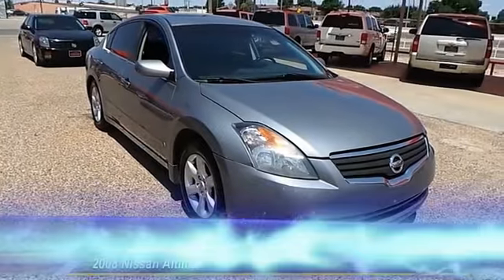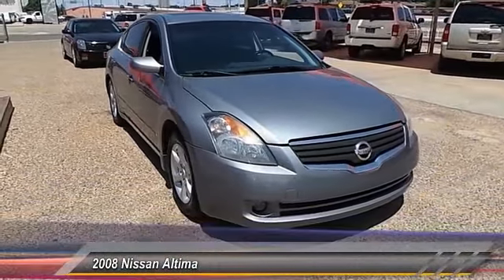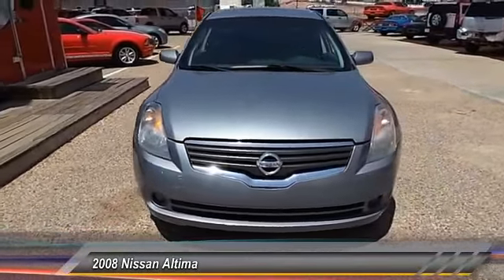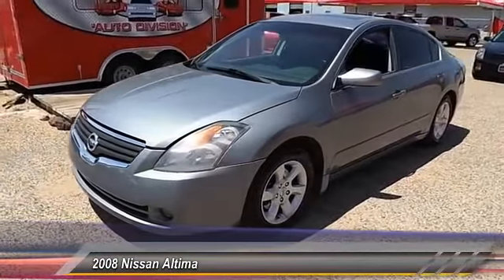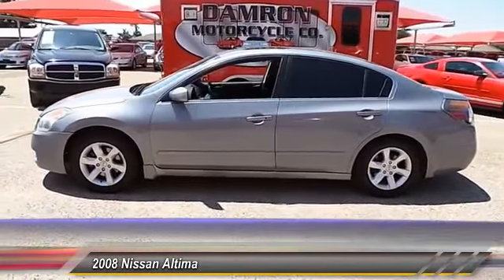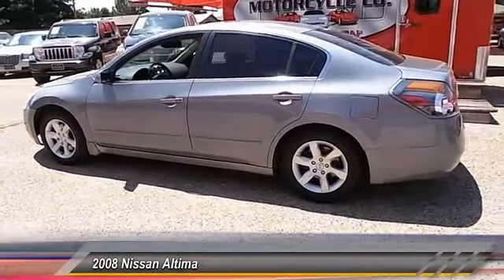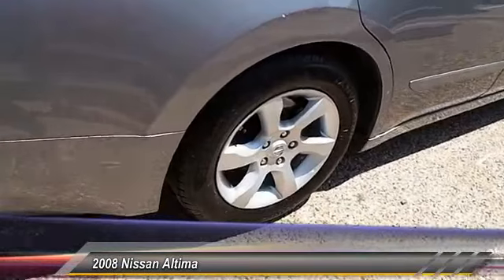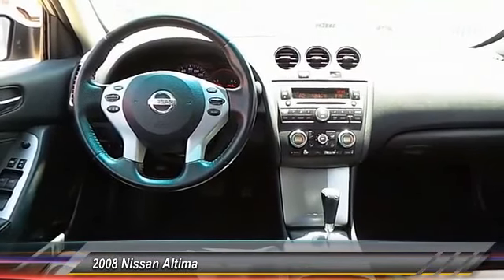2008 altima Lubbock TX A2346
2008 Nissan Altima 4dr Sdn

Damron Rent-to-Own
2401 S. Loop 289

NOTITLE